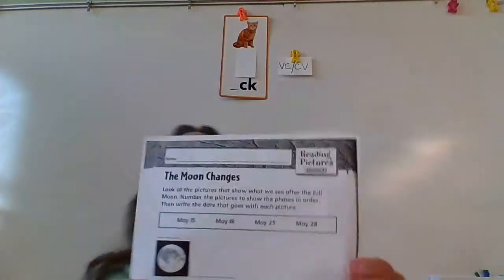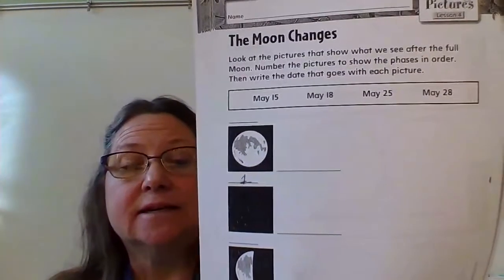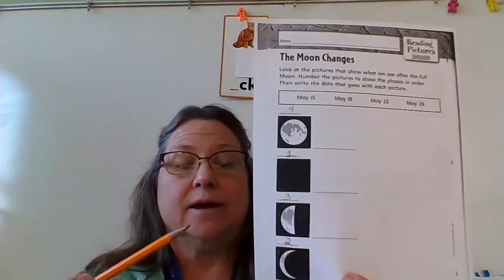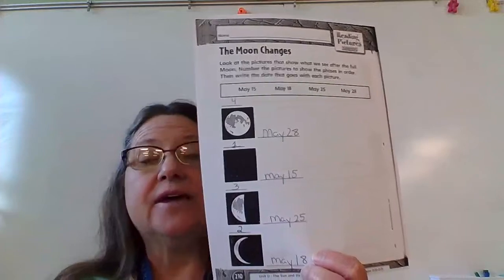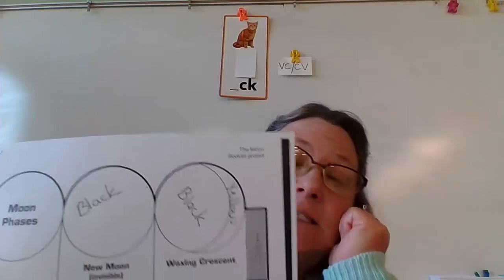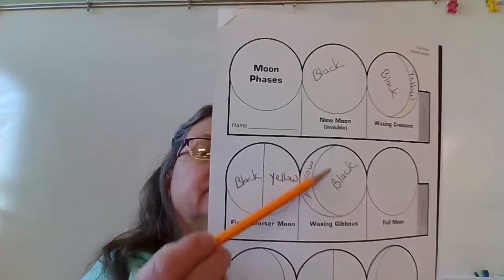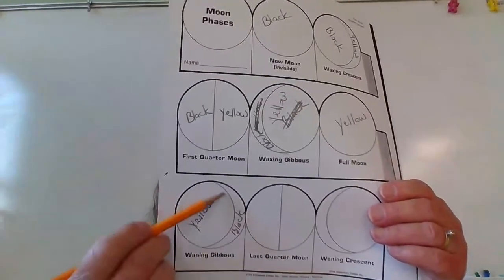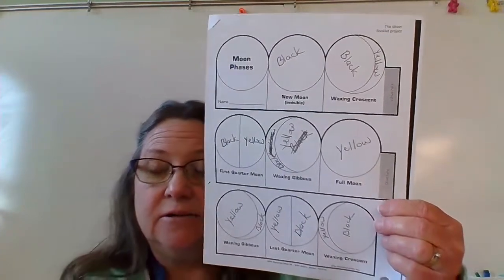2nd grade Science Moon, Friday, Dec. 18, 2020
2nd grade Science